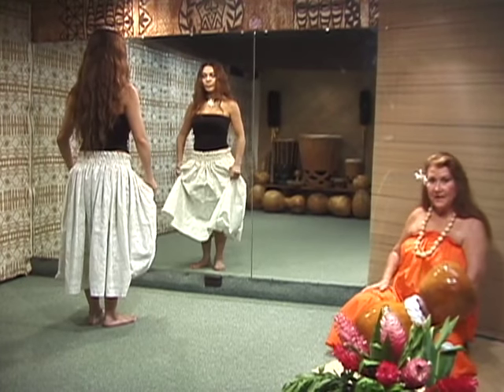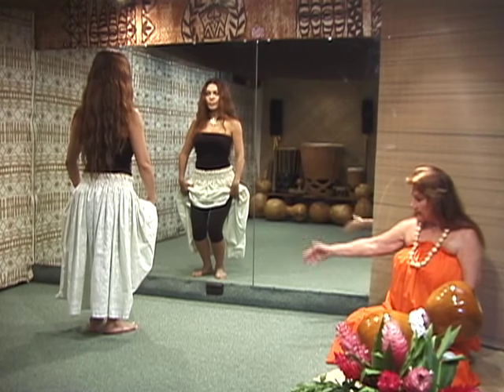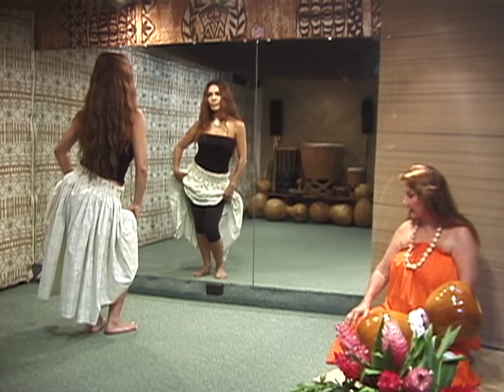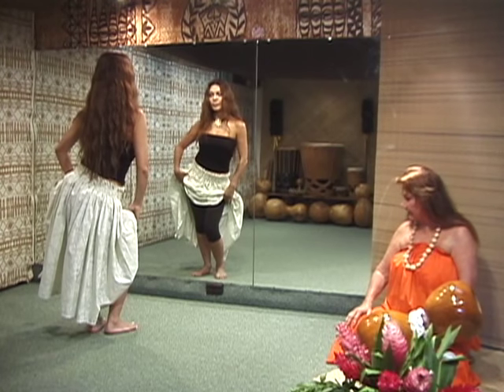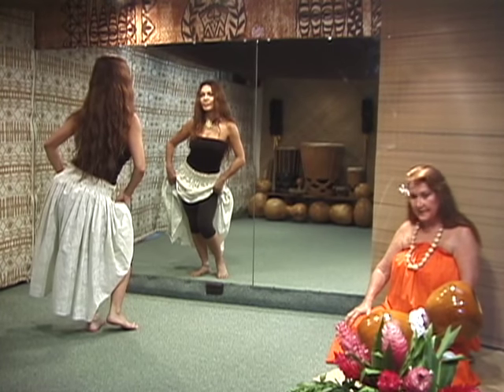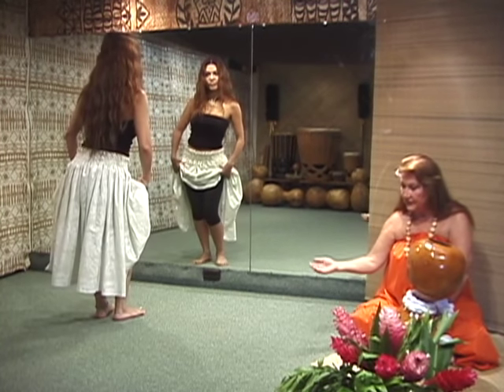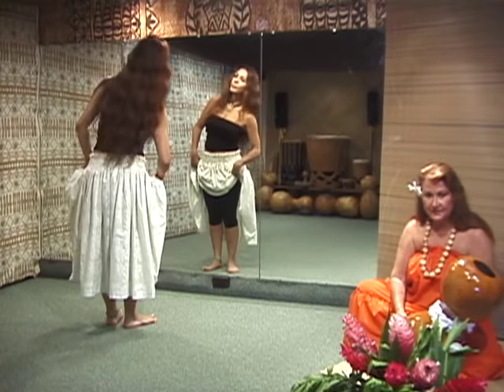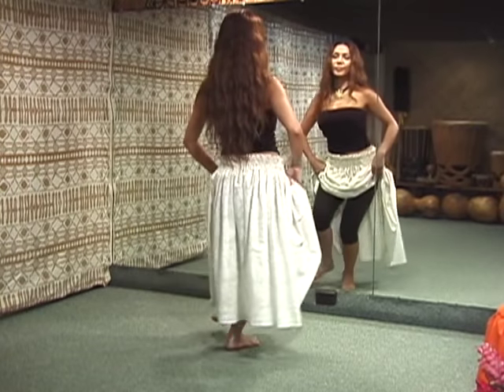"Basic Hula" - Hip Movement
In "Basic Hula," Kumu Kea starts with the hula step called Lewa.  As preparation, she discusses stretching, hula posture, hula position, and hip movement.  Then she teaches footwork for the Lewa.  On the DVD, that step is then followed by 12 more hula steps.  Her "Basic Hula" download is available on RealHula.com and her DVD on Amazon.